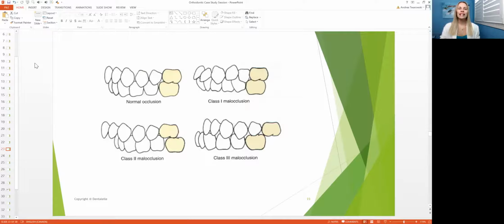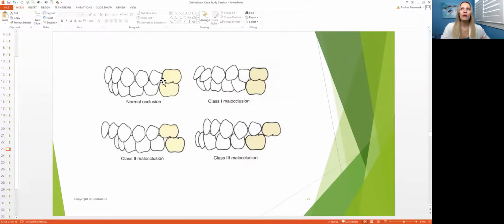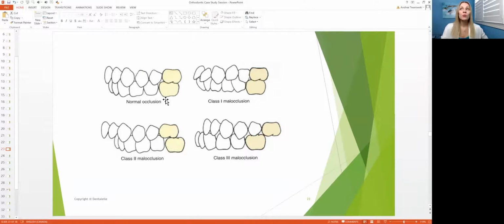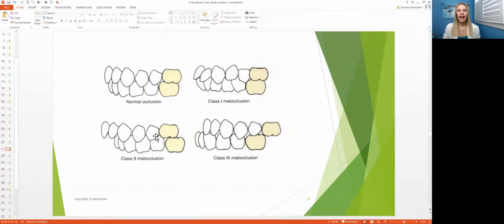Discount Until this Weekend Case Studies Every Sunday!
*Discount cannot be applied to previously purchased courses or at a later date